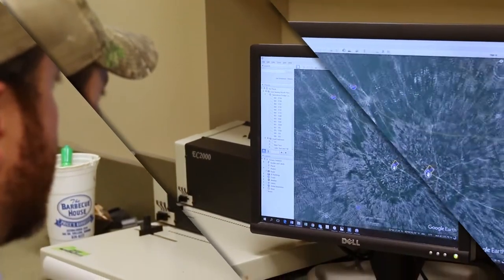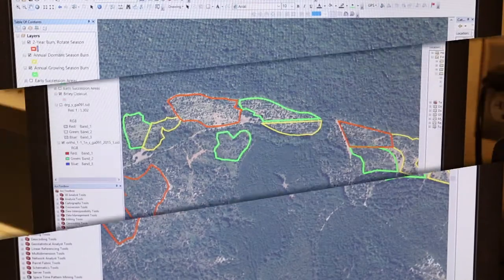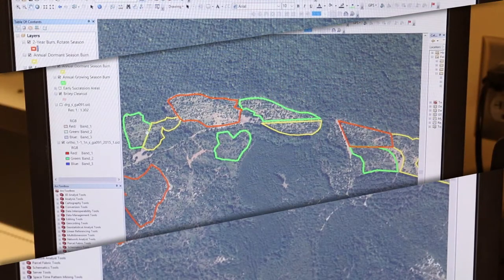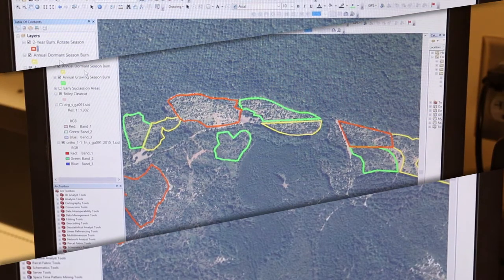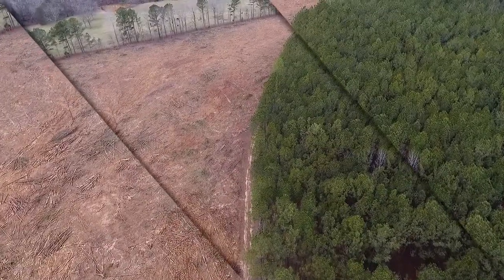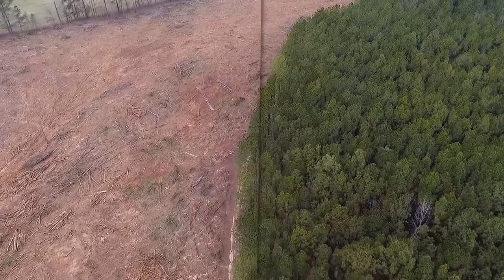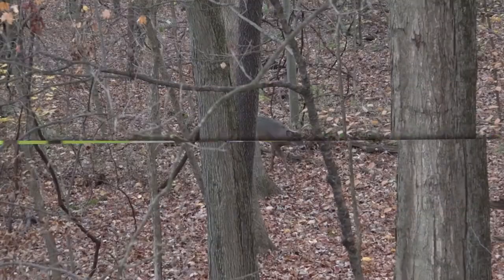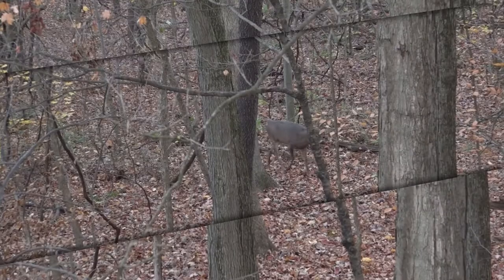Management Minute - Management Plan